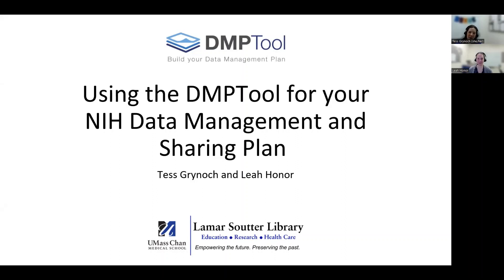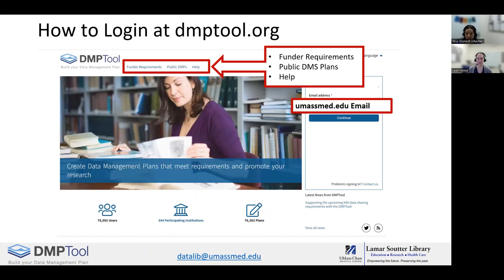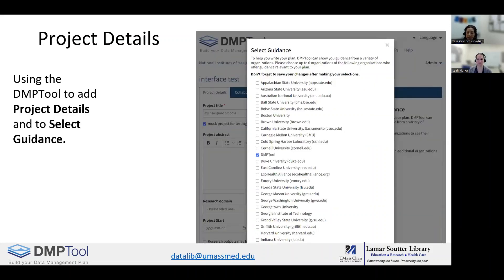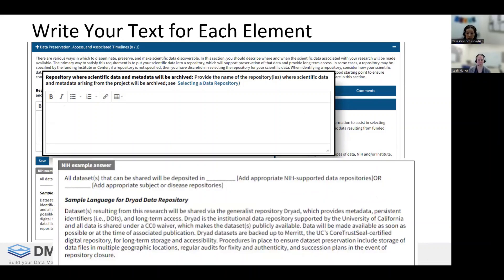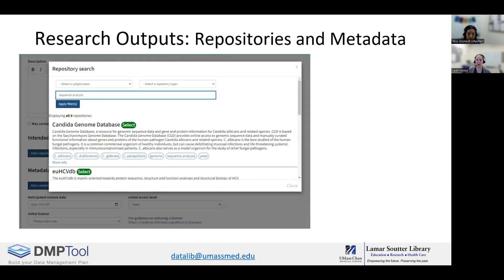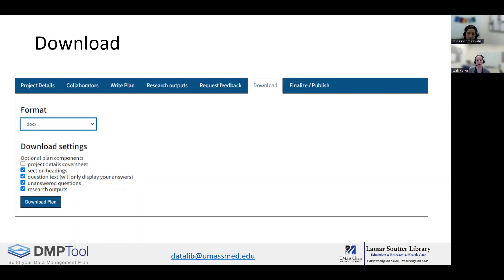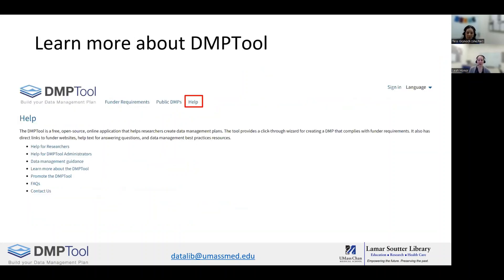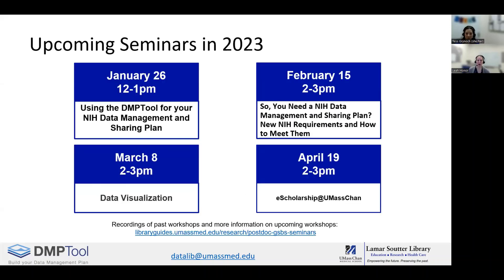Using the DMPTool for your NIH Data Management and Sharing Plan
Join the Research Data & Scholarly Communication librarians for a walkthrough of DMPTool and how it can be used to create NIH compliant data management and sharing plans for your upcoming grant proposals. Create your account, access UMass Chan specific guidance, and learn how to share and publish your plan for review and submission.

Seminar held January 26, 2023